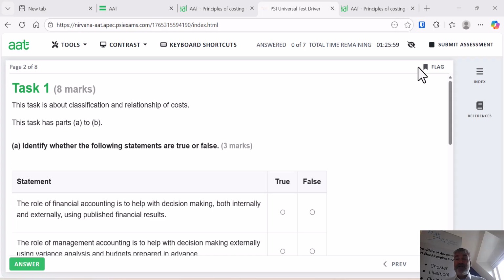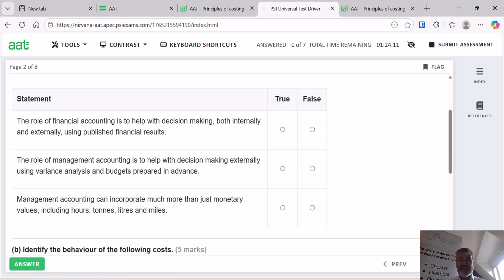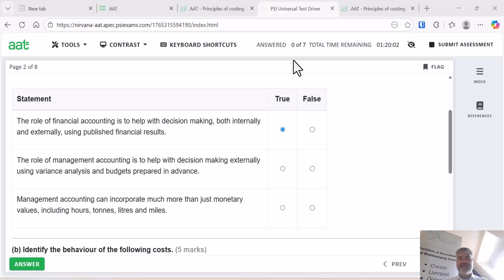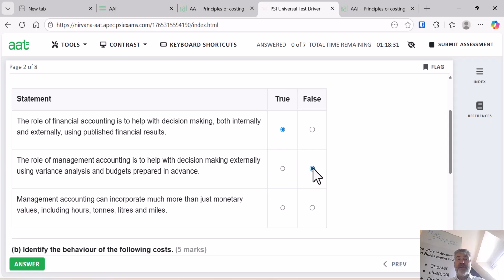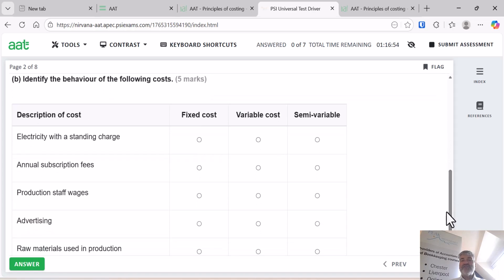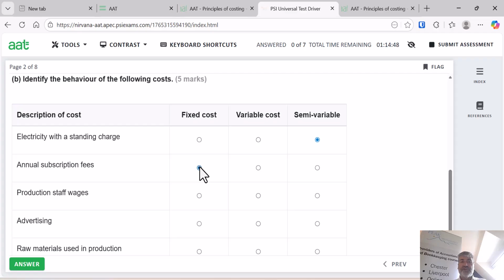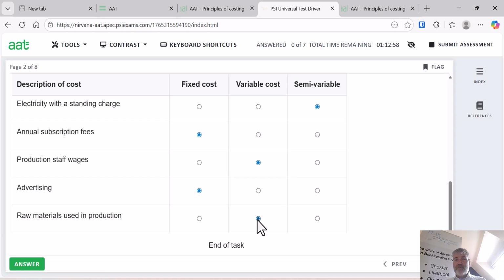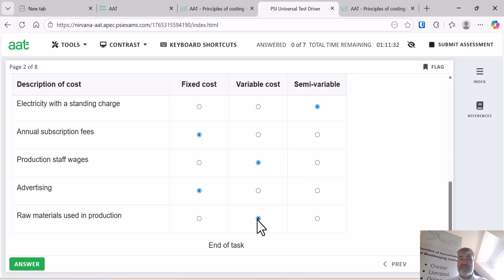PCTN AAT PA 2 Task 1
This video is a walkthrough of task 1 from AAT Practice Assessment 2 of Principles of Costing